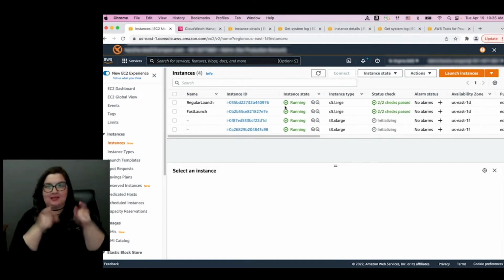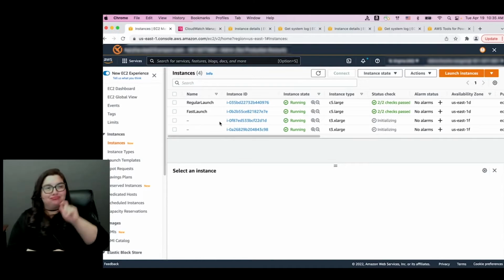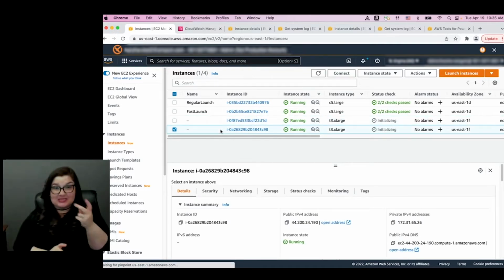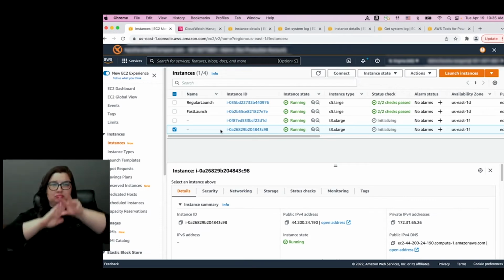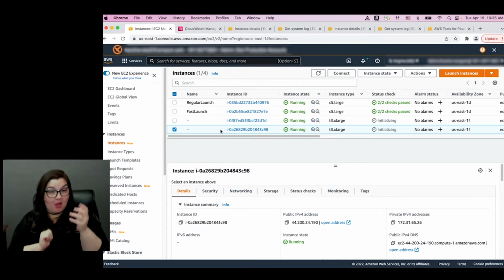AWS On Air SF Summit 2022 ft. Launch Speed Optimizations for Microsoft Windows Server | AWS Events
You can easily set up your AWS Windows images, even customized images, to launch up to 65%. Whether on premise or in the cloud, customers running Microsoft Windows Server instances face long wait times while provisioning instances, as the Windows Server operating system (OS) goes through a lengthy boot process.